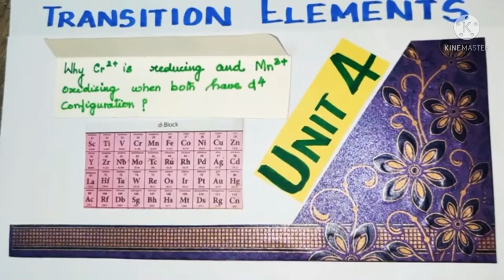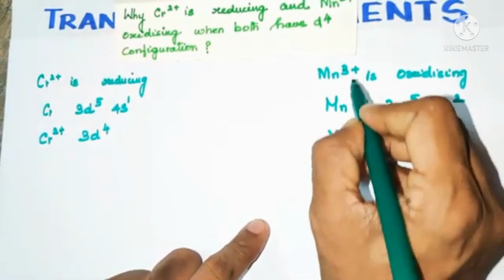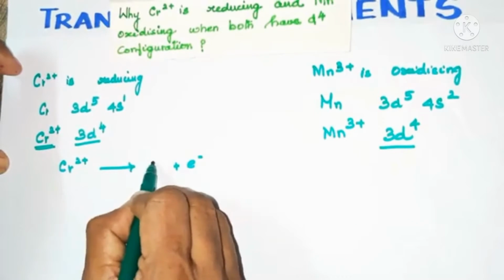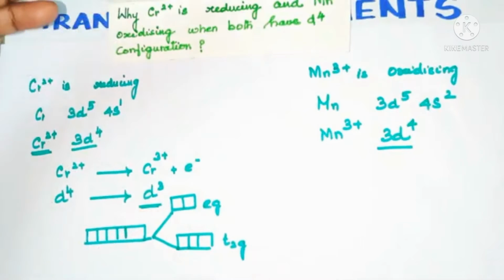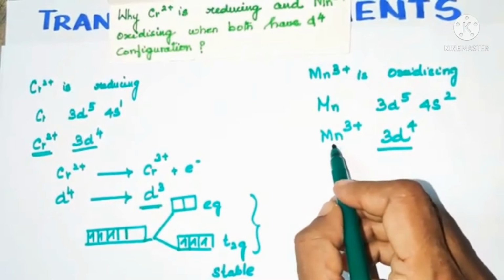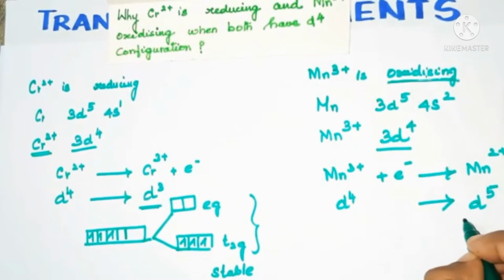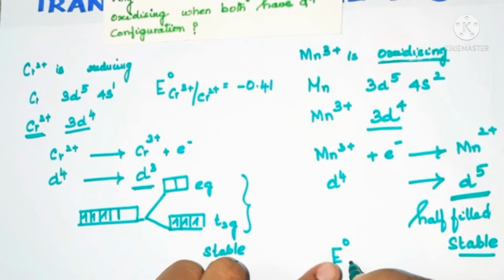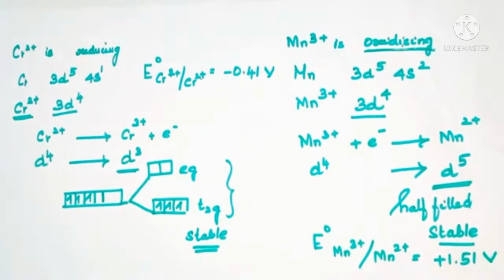Share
Transition elements question

Jeechem